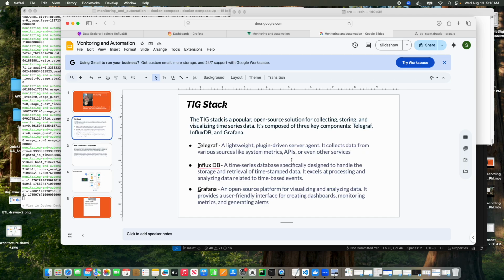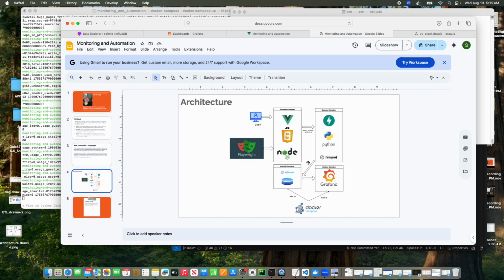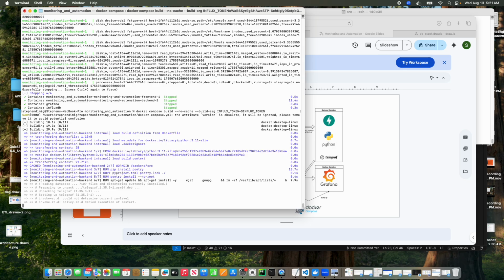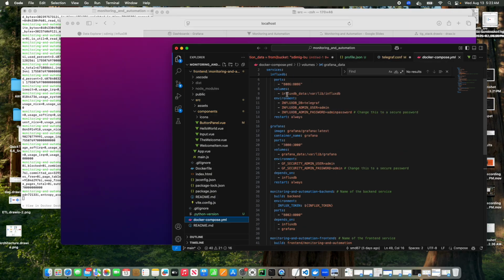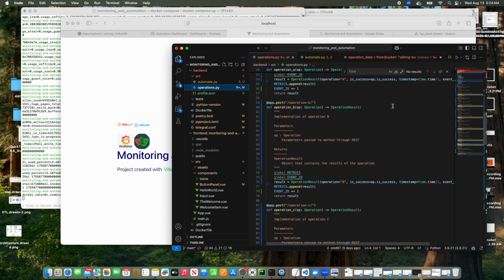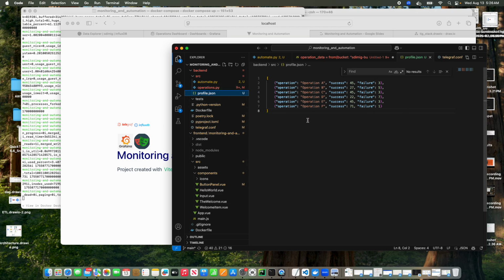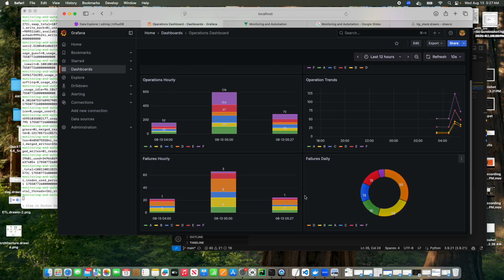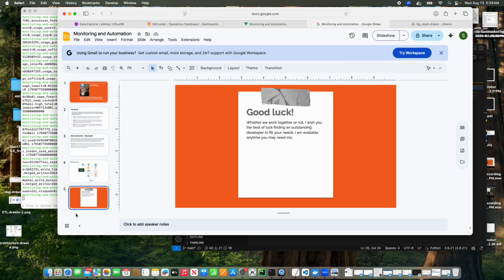monitoring and observability with web automation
Monitoring and Web Automation video.